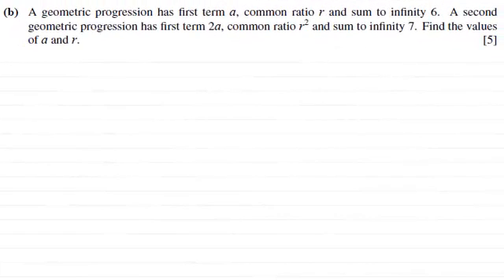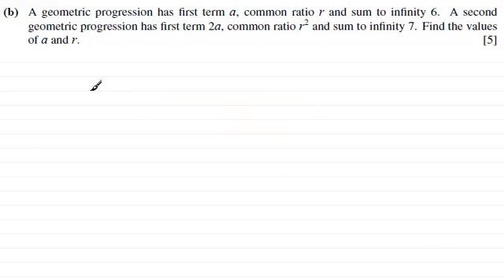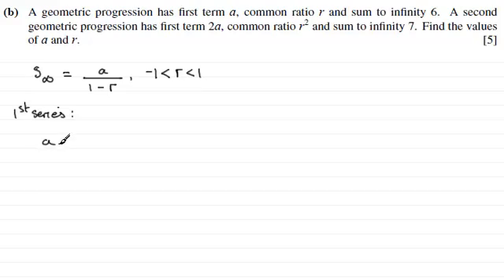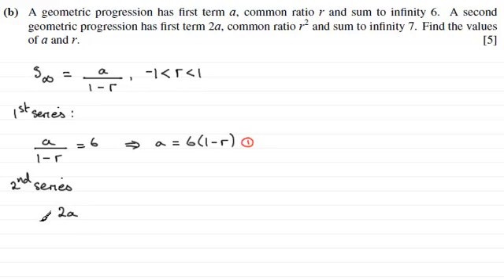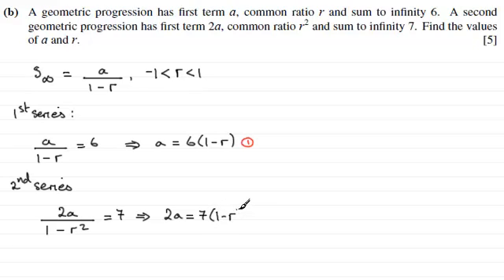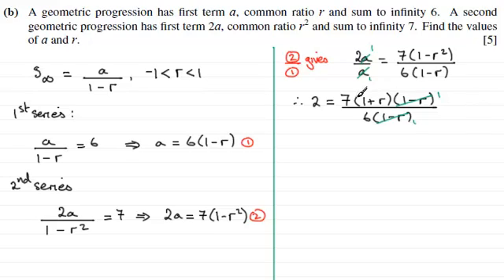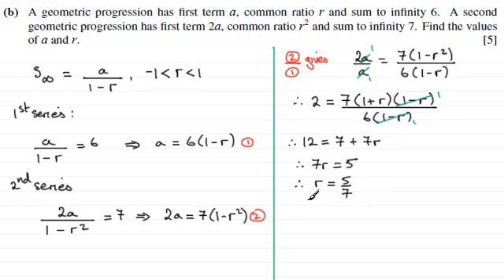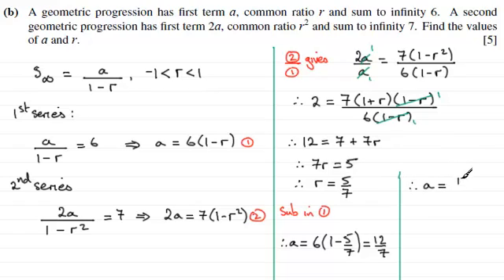Geometric Progression : P1 Pure maths, Cambridge International Exams CIE Nov 2013 Q9(b)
for the index, playlists and more maths videos on geometric progressions and other maths topics.